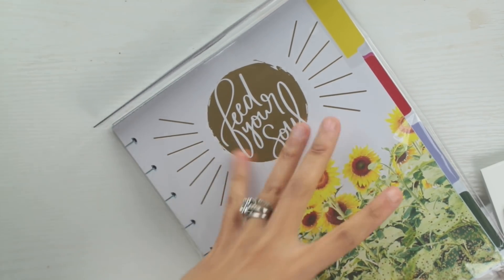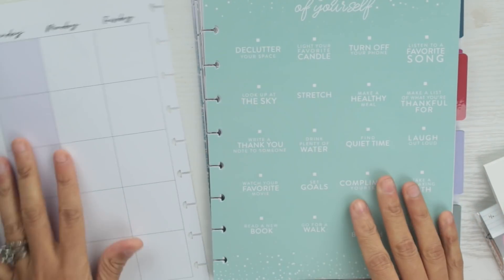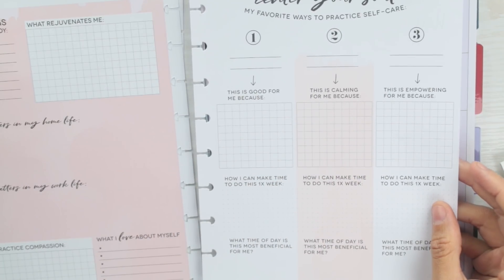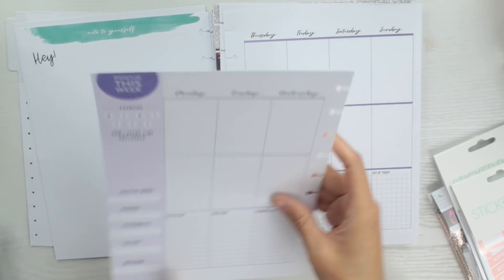Happy Planner and Target Haul | Planning With Kristen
HEY YOU READ DOWN BELOW!

A quick haul from Target and a flip through of The Happy Planner Expense Trackers and Wellness Extension Kit

Here you will find planning, productivity, organization and a little bit to lifestyle.
My goal is to help you be more productive, but also get things done.
I do plan with me videos, tips to help you plan better,
I hope you enjoy my videos and come back for more.

Macbook Pro
Canon EOS Rebel t5i
Adobe Light Room
LIHIT Lab Pen Case
Zebra Mildliners
Papermate Flairs
TUL Pens
Ikea Alex Drawers
iPhone 6s Plus Rose Gold
iHome Battery External Batter
Apple iPhone SD Card Reader
Apple Wireless Magic Trackpad
Apple Ear Pods
Path Planner

Planning with Kristen - Videos dedicated to my planner addiction!